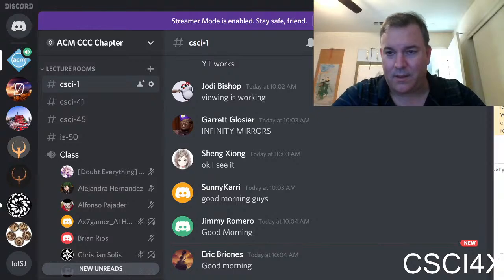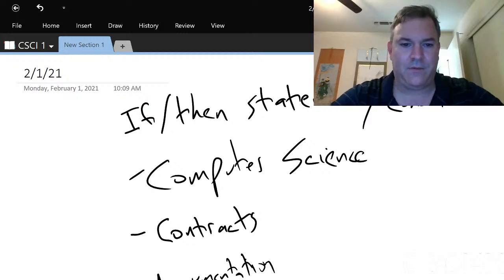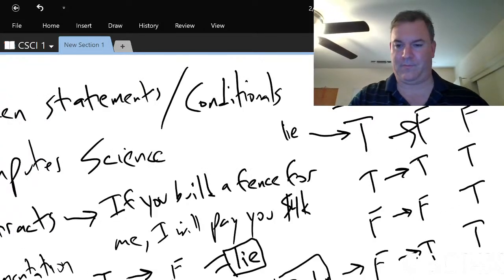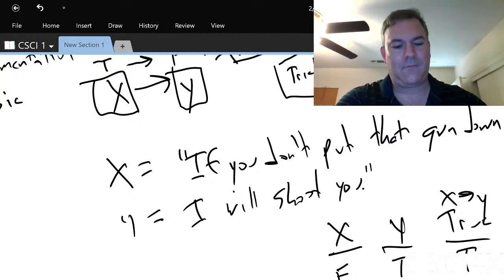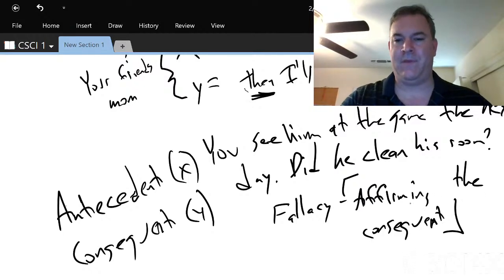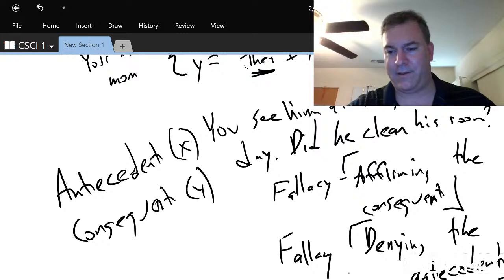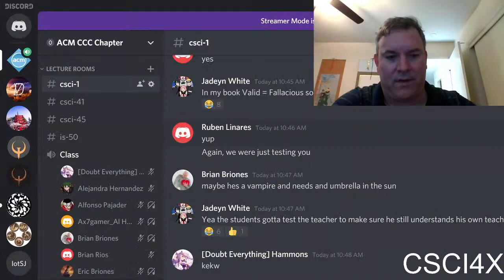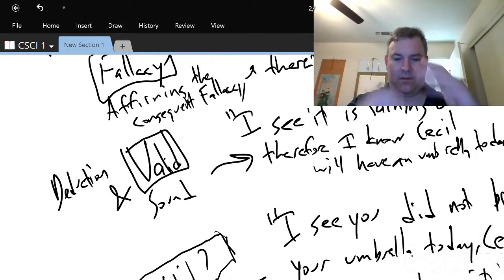CSCI 1 Week 3 Day 1 - Conditionals and Lying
Broadcasted today from a laptop, please pardon the quality of the stream.

We talked about logical implications today, which come up all the time in programming and real life - "If you write an app for me, then I will give you 10% of the company" is the sort of thing business people consider to be generous, despite you doing all the work, and is a conditional. It doesn't say what will happen if you don't do the work. Just that if you do the work, you'll get 10% of the partnership.

In logical terms, we say 'x implies y' where x is you writing an app, and y is them giving you 10% of the company. There's a couple ways this can pan out:
1) You write the app for them and they give you 10% of the company
2) You write the app for them and they don't give you 10% of the company (i.e. they lied)
3) You don't write the app and they don't give you 10% of the company
4) You write the app and they give you 10% of the company

The only time when they lied is case #2, where you did X but they failed to do Y. In all three other cases the business guy told the truth.

There's four arguments that could be made about this deal if you know the business person is telling the truth, two of which are valid inferences, and two of which are fallacious (invalid):
1) If you did the work, then you got 10% of the company (valid, deductive inference, modus ponens)
2) If you did not get 10% of the company then you did not do the world (valid, deductive inference, modus tollens)
3) If you did not do the work, but from this fact someone deduces you didn't get 10% of the company (invalid inference, since the businessman did not say what he'd do if you don't do the app, perhaps you earned your 10% another way, this is a fallacy called denying the antecedent)
4) If you got 10% of the company and someone infers that you did the work (invalid, again you could have earned the 10% another way, this is a fallacy called affirming the consequent)